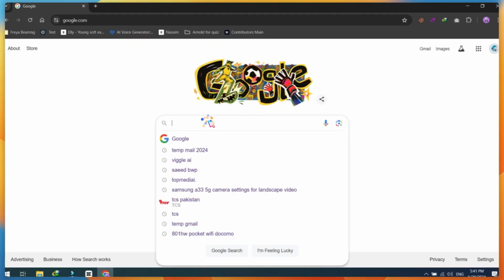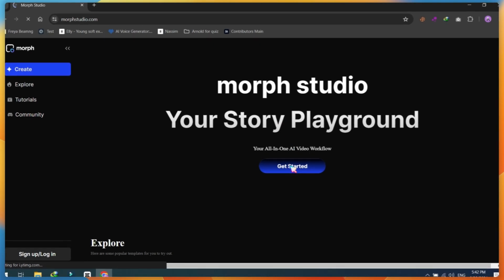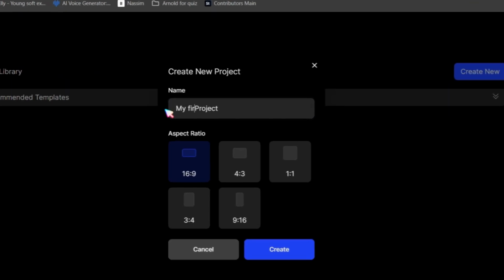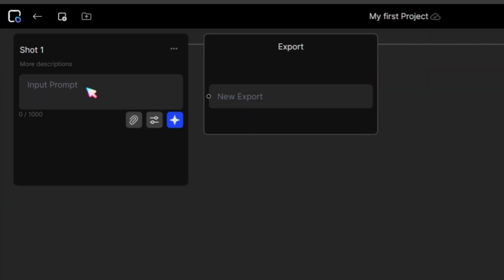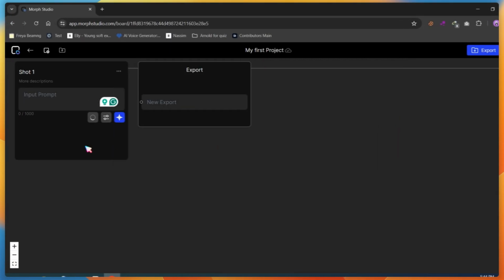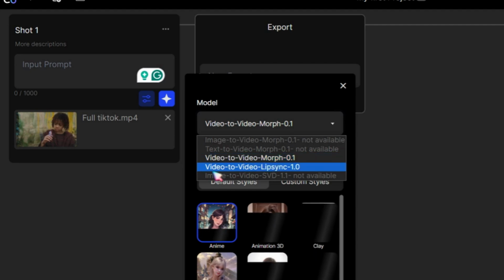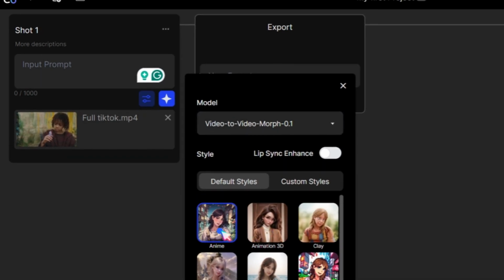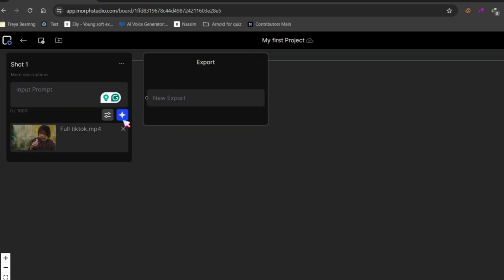How To Turn Any Video Into Animation With Ai | Free Video To Animation Ai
In this video I will show you a free video to animation converter. You can use these tool to turn any video into animation. This is a Ai video generator Morph Studio ai and it is better alternative of  Domo ai .

Queries Solved:

Ai animation
Ai animation generator
Ai Video
video to cartoon Ai
Ai cartoon
Video to anime
Anime video ai
Video to video ai
How to make animated video with ai
3d cartoon videos with ai
cartoon ai video generator